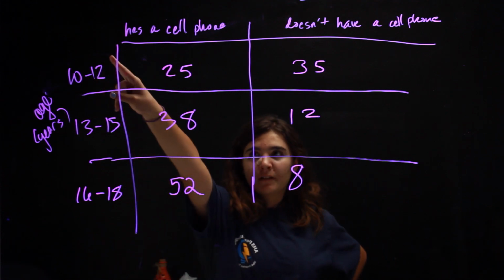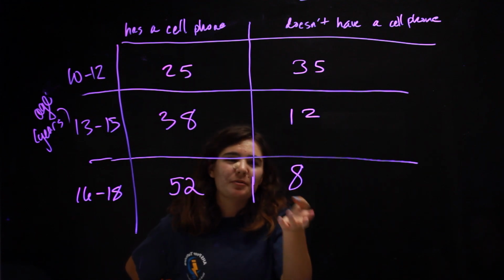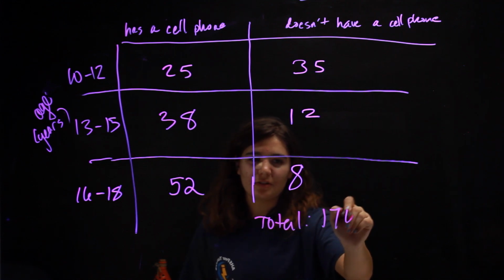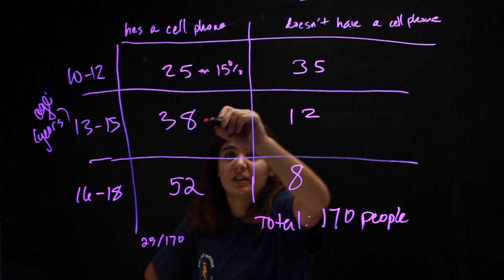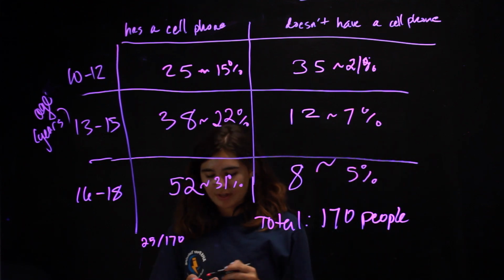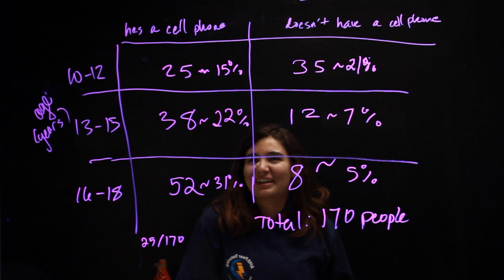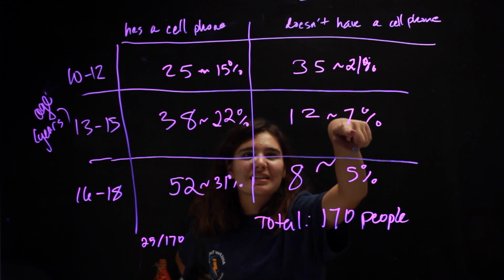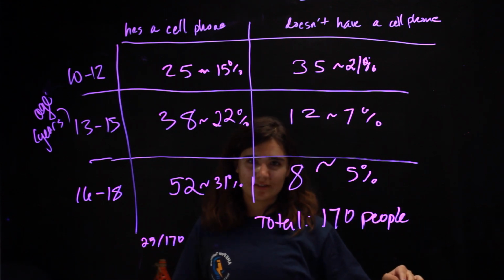Two Way Tables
This video goes over data tables and how to understand the values within the table